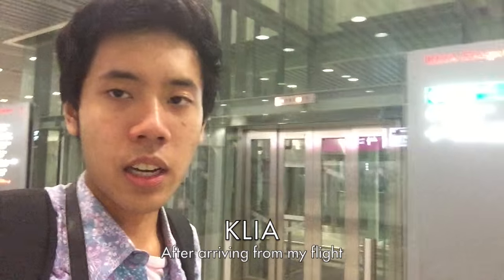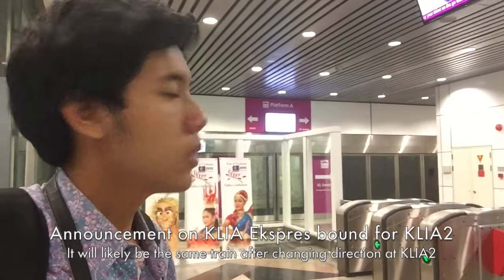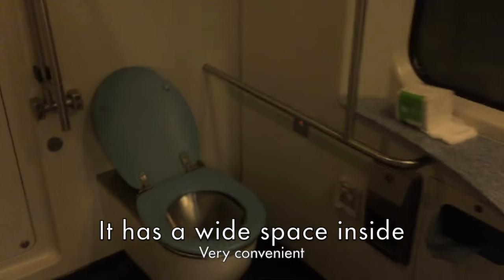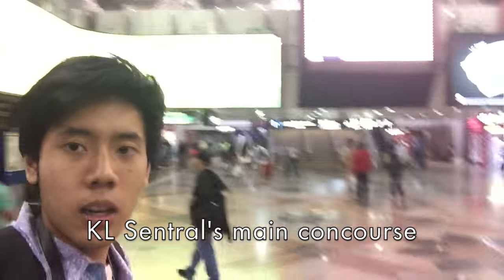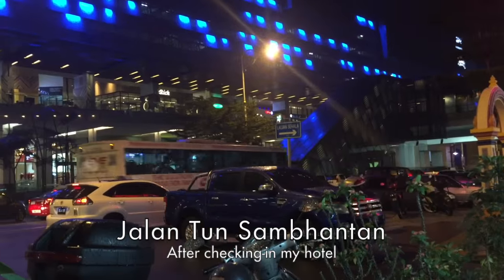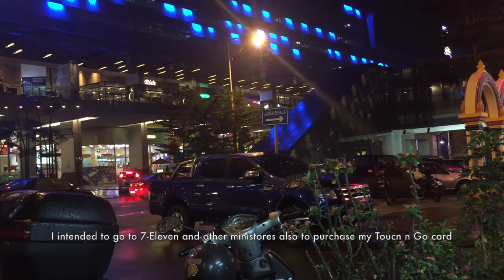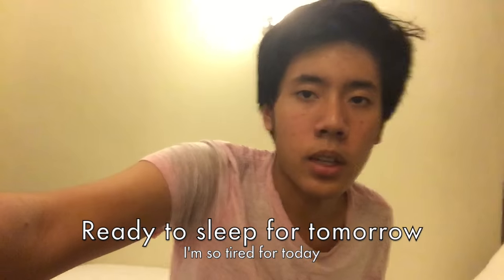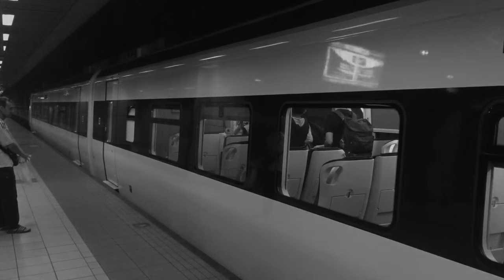MALAYANRAILWAYVLOG Episode 1: The Night after Arrival in KL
Welcome back to Travelstar98's vlog. As I promised that I will show my face back again, I bring you a new vlogging series which is the "Malayan Railway Vlog". This vlog contains my travels in peninsular Malaya (Singapore and Thailand may also be included) and my travels related to trains.

Today's travel is the night after my arrival in KL. I went to KL Sentral from KLIA using the KLIA Ekspres which recently increased their fare from RM35 to RM55 since January 1, 2016. After arriving in KL Sentral, I went to check-in at my hotel which is Hotel Westree located in front of Nu Sentral Mall at Jalan Tun Sambanthan. Then I went to Bangsar first to spot the KTM Intercity Ekspres Senandung Sutera 25dn departing for JB Sentral.